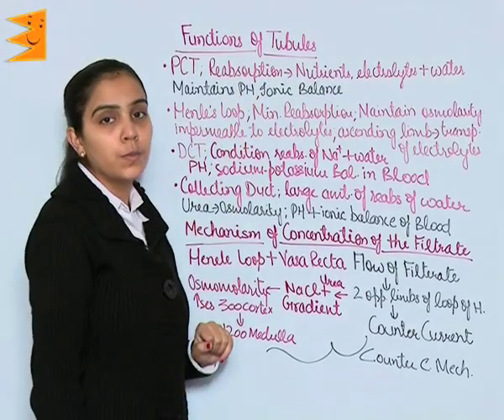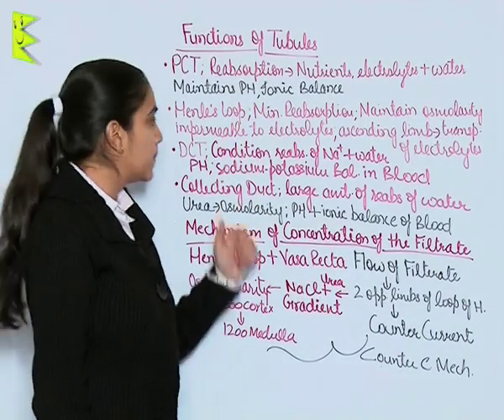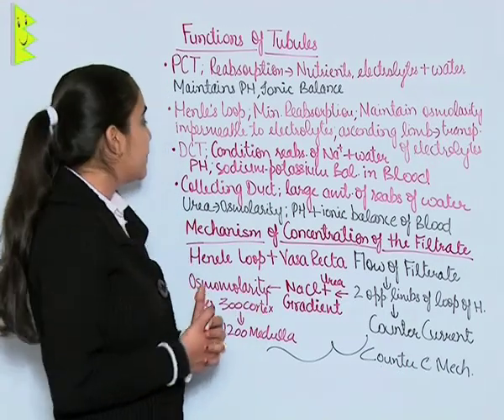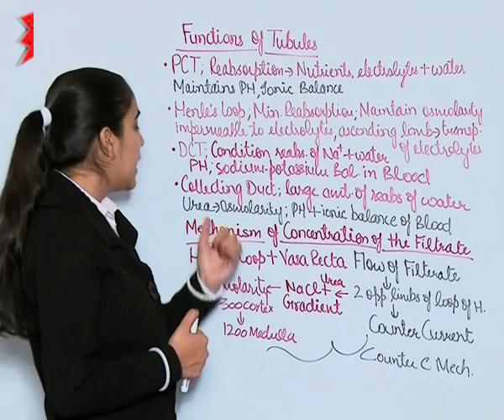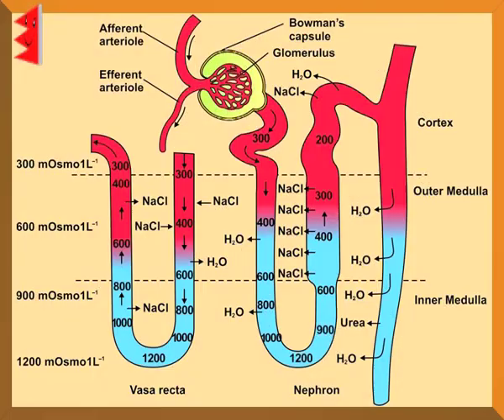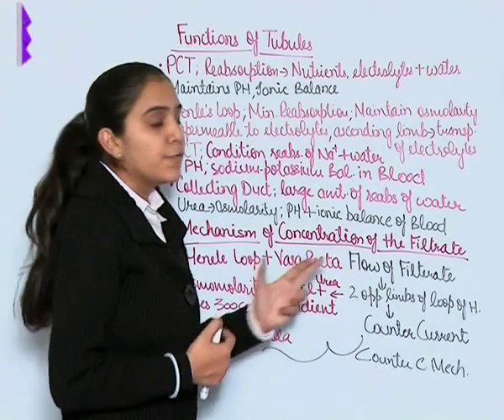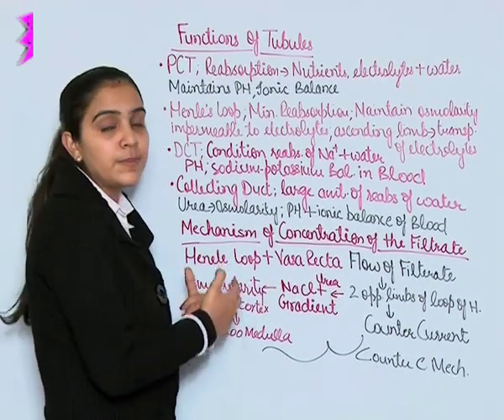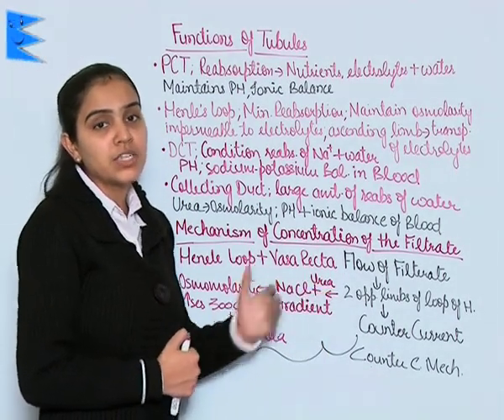CBSE Class 11 Biology Excretory Product and their Elimination Functions of Tubules and |Extraminds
Chapter: Excretory Product and their Elimination Functions of Tubules and Topic: Mechanism of Concentration of Filtrate
Extraminds